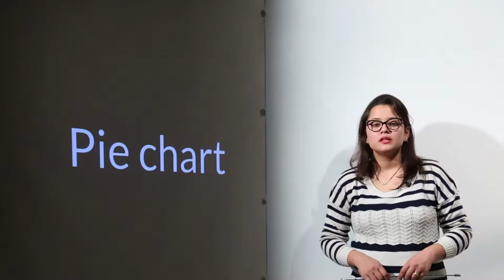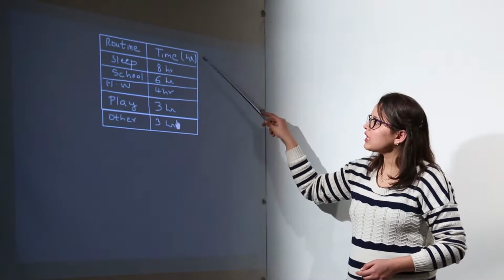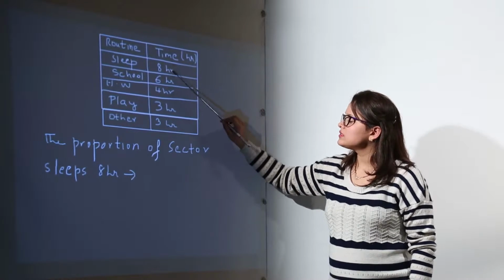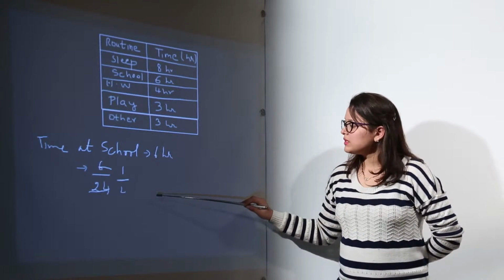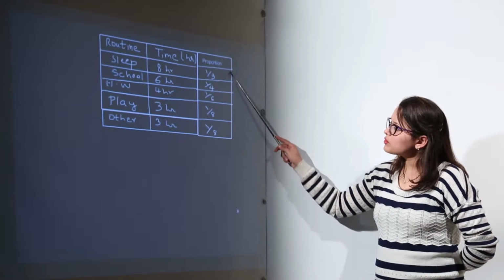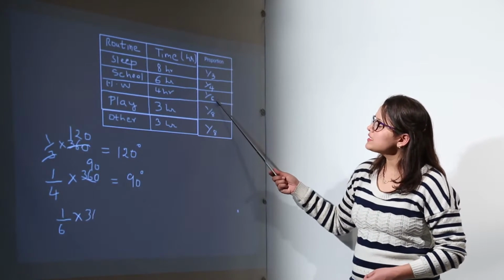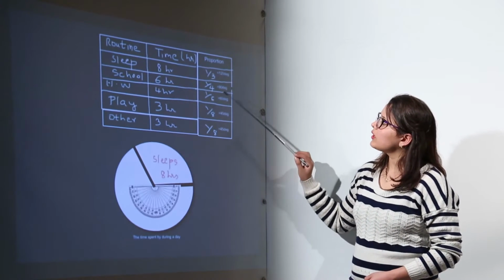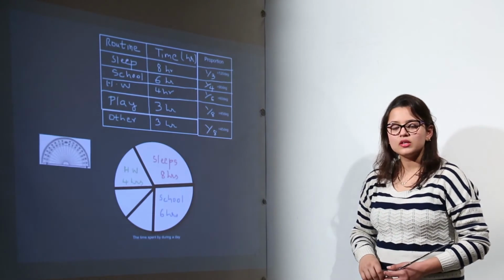Free Best Lecture l CBSE l CLASS 8 l MATH | CHAPTER 5 | DATA HANDELING l L29